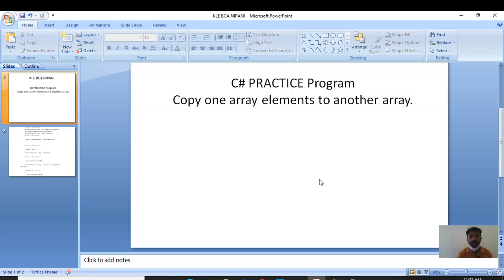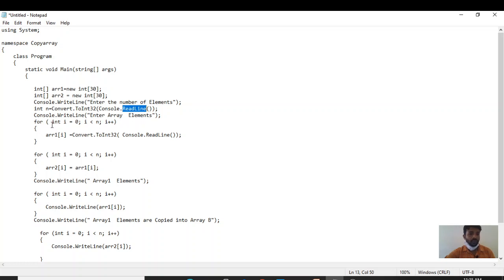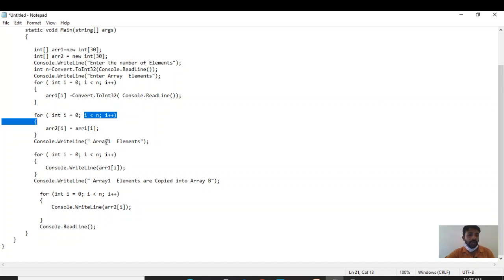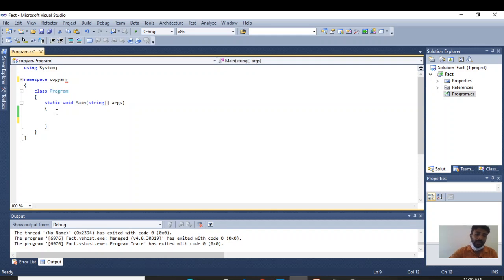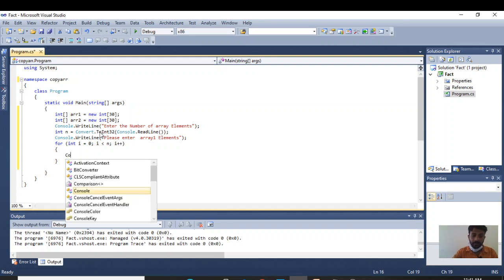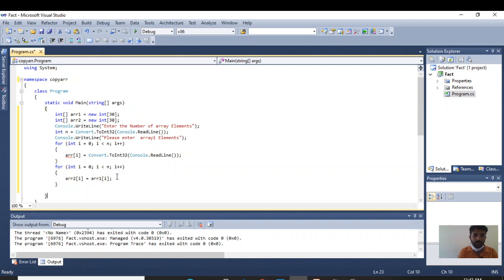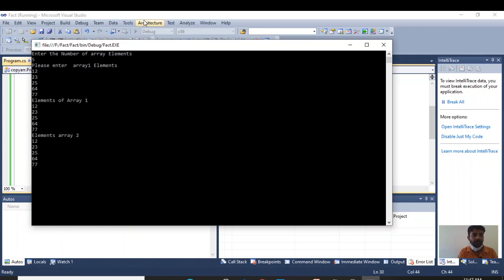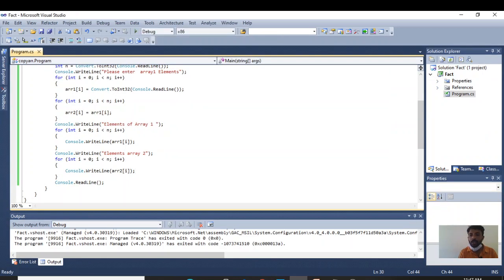How to Copy Array Elements to Another Array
C# Practice Programs